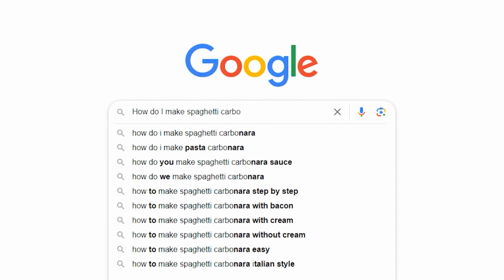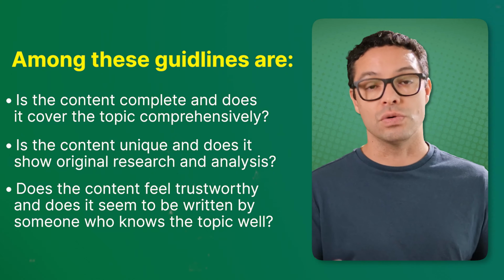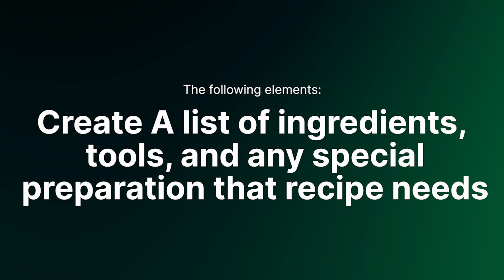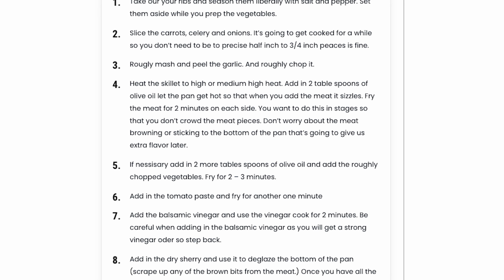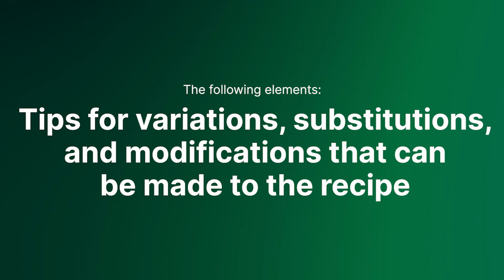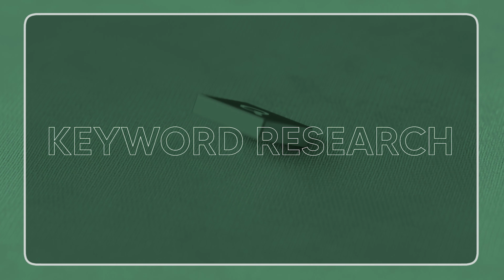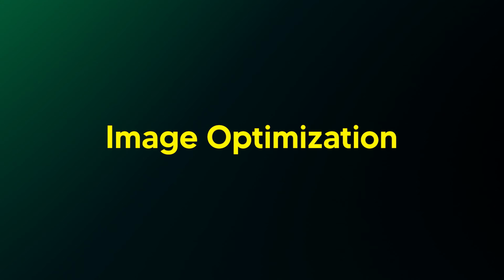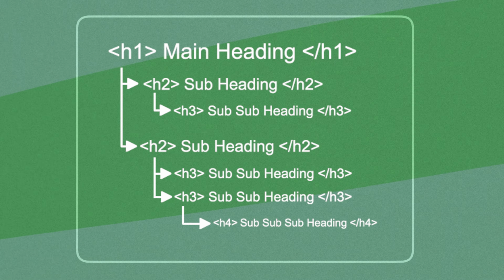How do you create an SEO friendly Recipe post? SEO for food bloggers!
Let's dive into the art and science of creating SEO-friendly recipe posts for your food blogs and other important food blog tips! Whether you're a seasoned blogger or just starting out, this video will equip you with all the essential tips you need to optimize your recipe posts.  If you are serious about creating the best recipe blog post you need these SEO for food bloggers tips. We cover everything from the importance of mouthwatering visuals and detailed step-by-step instructions to understanding keyword research and creating user-friendly URLs. If you're looking to make your recipe posts more appealing to both your readers and search engines, you need to use food blog SEO! Happy cooking and blogging!

00:00 - Start
00:39 - How do you use SEO for your food blog?
01:01 - What do readers use search engines for?
01:24 - Why are food blogs so long?
01:42 - What criteria do Search Engines use to rank posts?
02:25 - What should you write in your recipe post?
06:10 - Keyword Research
06:44 - What else should you include in your recipe posts?
07:31 - Tips on using images for SEO
07:55 - How do you format your food blog post?
08:50 - How do you actually implement these SEO strategies on your next post?

Read more about what you need to do to create an SEO friendly Food Blog Post